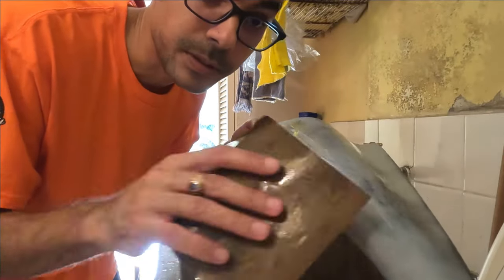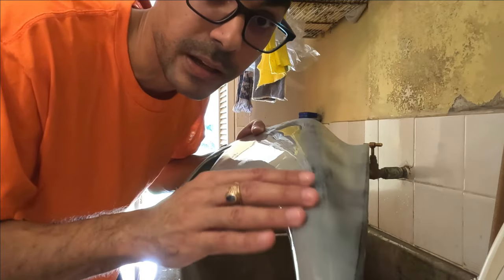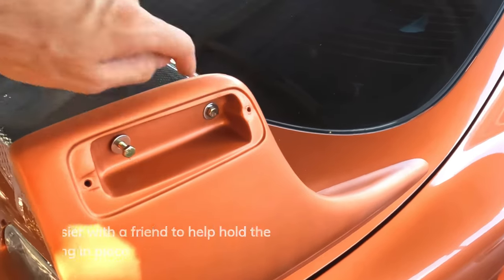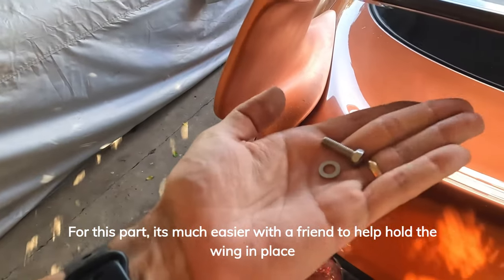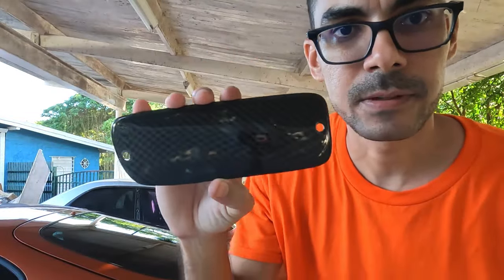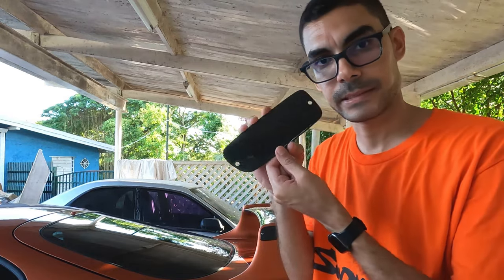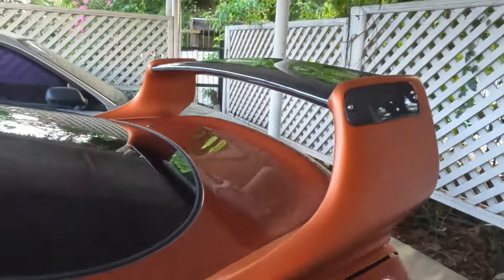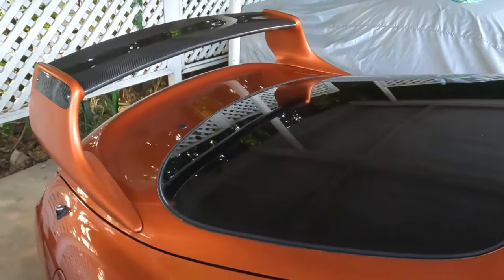Wing It Right: Installing and Painting a TRD Style Rear Wing - MK4 Supra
Join us on a journey of transformation as we upgrade the look of our MK4 Toyota Supra!

In this video, we'll walk you through the step-by-step process of painting and installing a sleek rear wing. Buckle up for a visual feast and a DIY adventure that's sure to elevate the style of our Supra to new heights. Don't miss out on the excitement – hit play and let's give our Supra the wings it deserves!